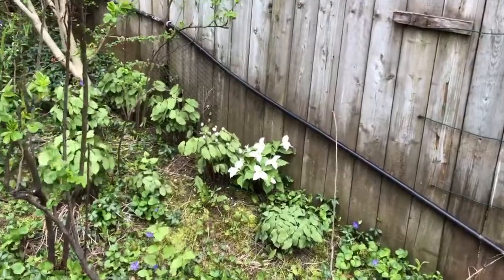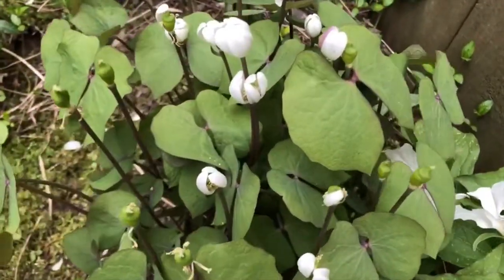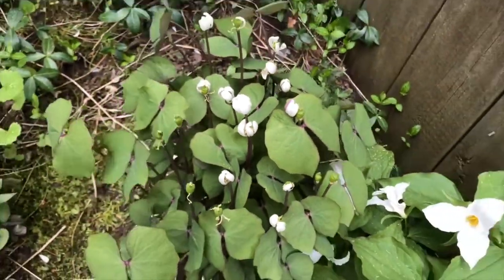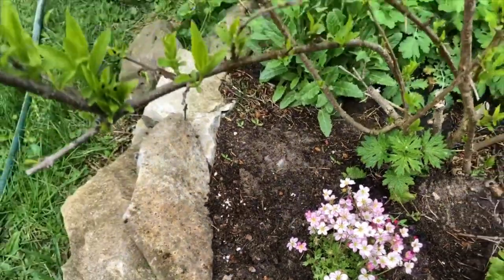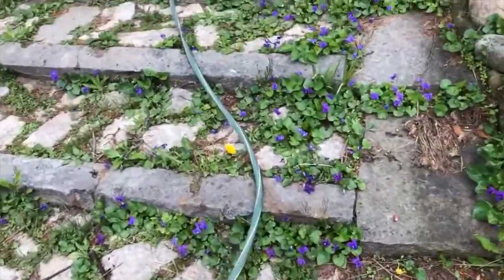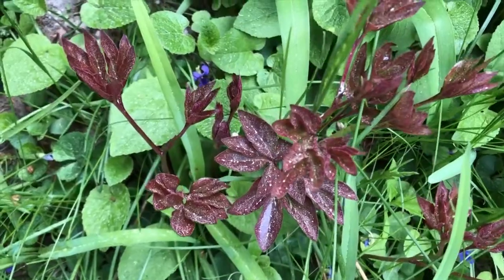Walking meditation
A simple walking meditation for appreciating the beauties of a garden.